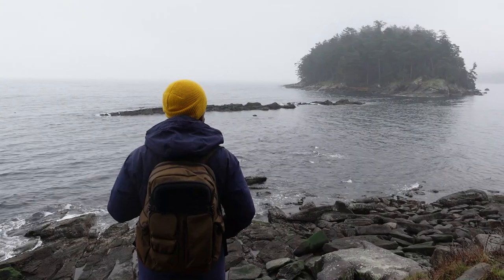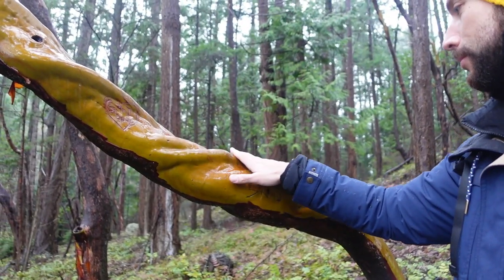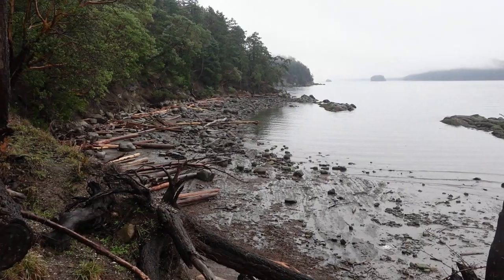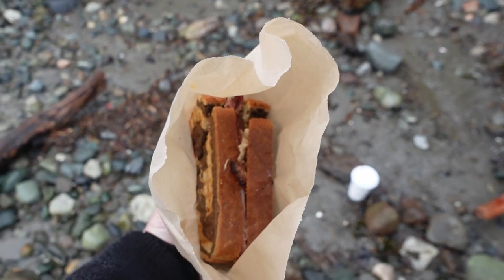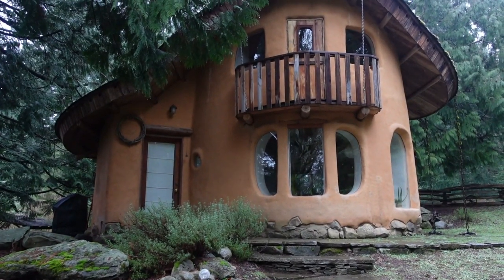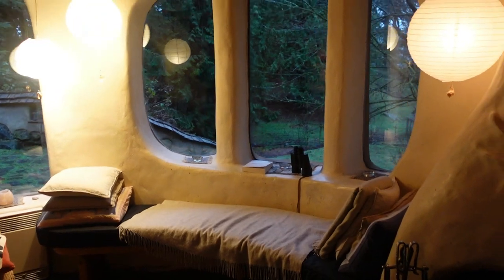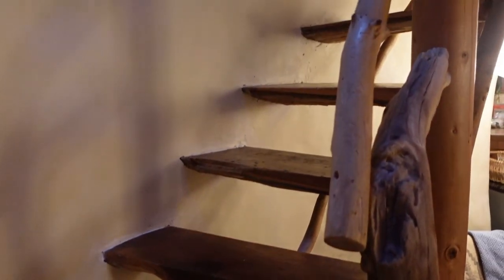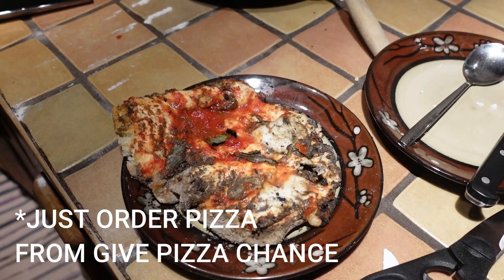FAIRYTALE COB COTTAGE - MAYNE ISLAND, BC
Join us on our three day trip to Mayne Island, BC where we stayed at the famous Cob Cottage from AirBnB.
We explored Campbell Bay, Bennett Bay, Japanese Memorial Garden and watched a sea lion eat an octopus at Georgina Point